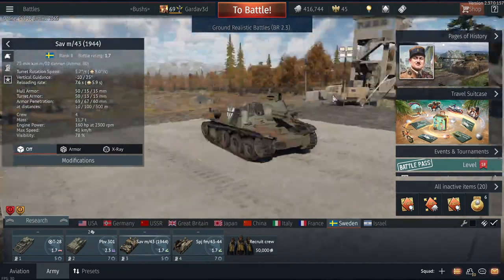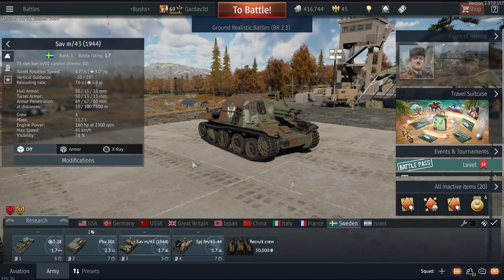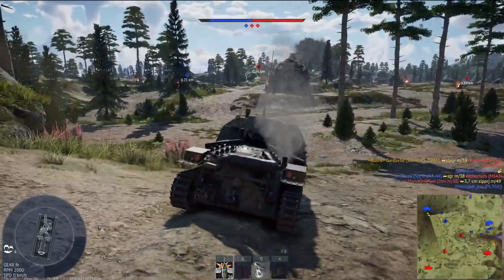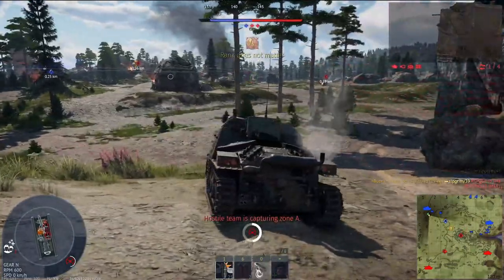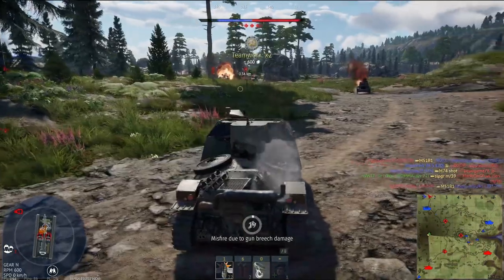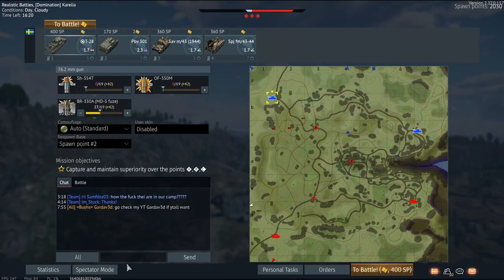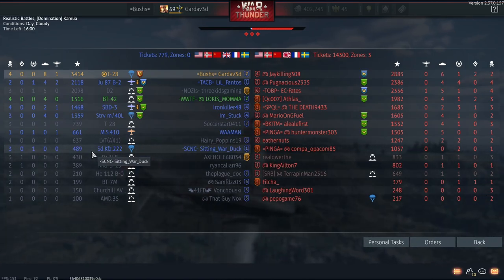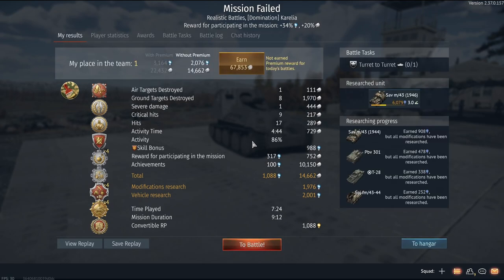THE SWEDISH TECH TREE NEEDS TO CHILL OUT!!! | War Thunder Gameplay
The Swedish really need to hop on a chill pill, neutral in WW2 and still packing =D. I was playing 1.7 tanks at 2.3 and even in up tiers they absolutely crushed the opposition, marking a clear "OP" symbol on the tech tree for the rest of my War Thunder career (or at least until tomorrow).

This video was created thanks to one of my wonderful subscribers who requested the topic!